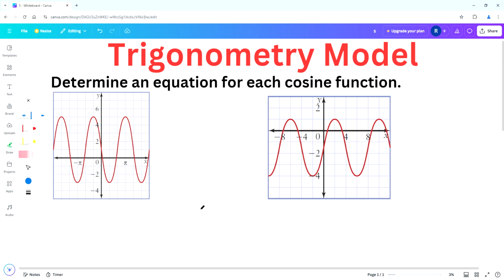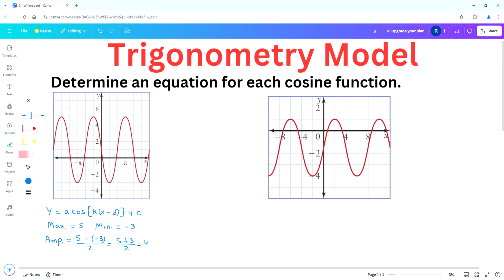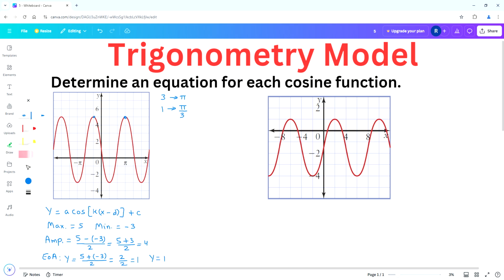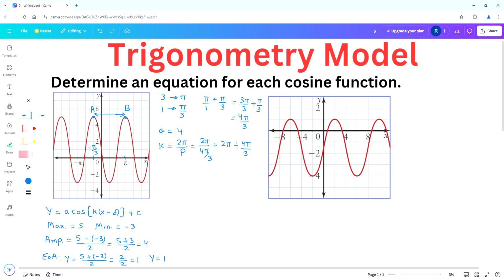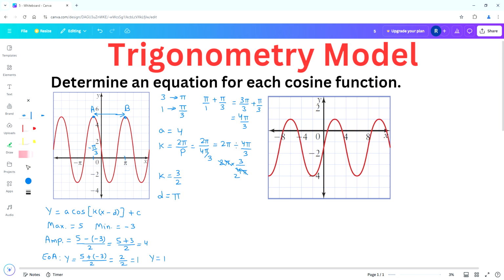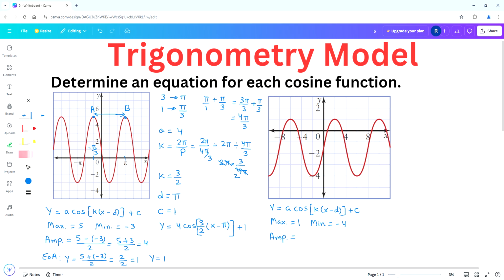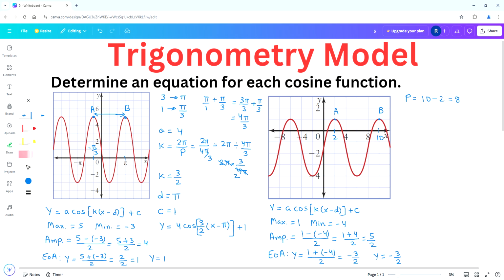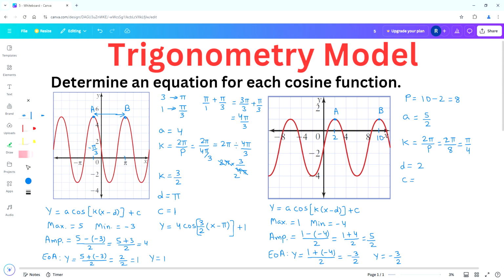Writing COSINE Function Equations For Given Graphs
In this video, I share with you steps for using concepts of transformed sine function to determine an equation for each cosine function given in the form of graph.